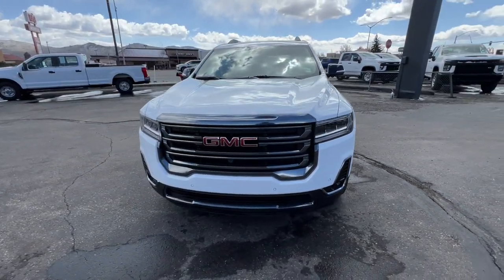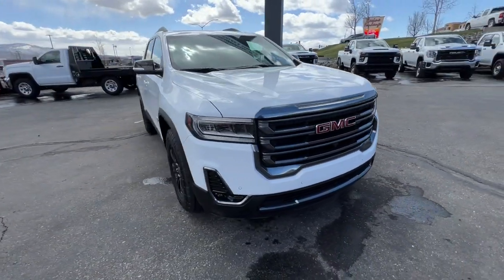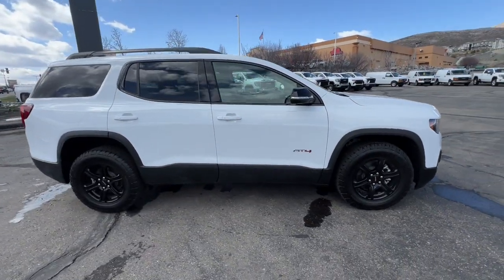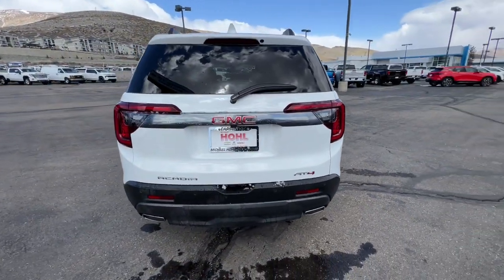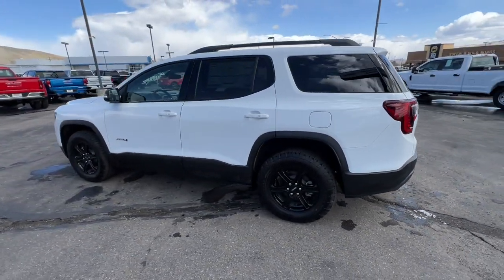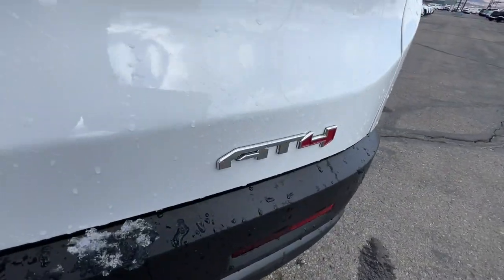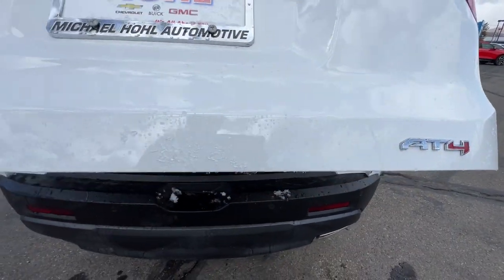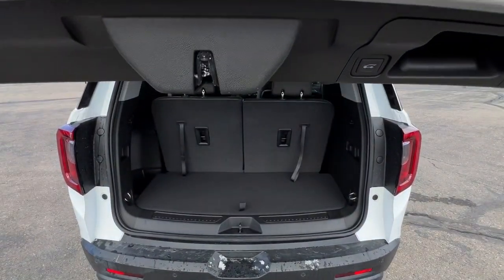2023 GMC Acadia Reno, Sparks, Fernley Lake Tahoe, Mammoth, NV GG23268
Summit White New 2023 GMC Acadia AT4 available in 3700 S. Carson Street, Carson City, Nevada at Michael Hohl GM. Servicing the Carson City, Reno, Sparks, Elko, Lake Tahoe, NV area.

Summit White 2023 GMC Acadia AT4 AWD 9-Speed Automatic 3.6L V6 SIDIbrbrRecent Arrival! 19/26 City/Highway MPG
Preferred Equipment Group 4SB,3.49 Final Drive Axle Ratio,Wheels: 17 Gloss Black Aluminum,Black Center Caps w/Red GMC Logo (LPO),6-Passenger (2-2-2 Seating Configuration),Premium Cloth Seat Trim,Preferred Package,Technology Package,Radio: AM/FM 8 Diagonal Multi-Touch Navigation,Dual SkyScape 2-Panel Power Sunroof,Front License Plate Bracket,Trailering Package,SiriusXM w/360L,8-Way Power Driver Seat Adjuster,4-Way Manual Passenger Seat Adjuster,8-Way Power Passenger Seat Adjuster,Memory Package,Power Driver Lumbar Control Seat Adjuster,Power Passenger Lumbar Control Seat Adjuster,Trailering Assist Guidelines,Power-Adjustable Body-Color Outside Heated Mirrors,Heated Driver & Front Passenger Seats,Heated Rear Outboard Seating Positions,Heated Steering Wheel,Heated & Ventilated Driver & Front Passenger Seats,170 Amp Alternator,Power Tilt & Telescopic Steering Column,Wireless Apple CarPlay/Wireless Android Auto,Hitch Guidance w/Hitch View,8 Multi-Color Enhanced Dr Instrument Info Display,Bose Premium 8-Speaker Audio System Feature,HD Surround Vision,Heads-Up Display,Heavy-Duty Cooling System,Luxury Package,4-Wheel Disc Brakes,Air Conditioning,Electronic Stability Control,Front Bucket Seats,Front Center Armrest,Navigation System,Power Liftgate,Spoiler,Tachometer,Voltmeter,3rd row seats: split-bench,ABS brakes,Alloy wheels,Automatic temperature control,Brake assist,Bumpers: body-color,Delay-off headlights,Driver door bin,Driver vanity mirror,Dual front impact airbags,Dual front side impact airbags,Four wheel independent suspension,Front anti-roll bar,Front dual zone A/C,Front fog lights,Front reading lights,Fully automatic headlights,Garage door transmitter,Heated door mirrors,Heated front seats,Illuminated entry,Knee airbag,Low tire pressure warning,Occupant sensing airbag,Outside temperature display,Overhead airbag,Overhead console,Panic alarm,Passenger door bin,Passenger vanity mirror,Power door mirrors,Power driver seat,Power steering,Power windows,Radio data system,Rear air conditioning,Rear anti-roll bar,Rear reading lights,Rear window defroster,Rear window wiper,Remote keyless entry,Roof rack: rails only,Security system,Speed control,Speed-sensing steering,Steering wheel mounted audio controls,Telescoping steering wheel,Tilt steering wheel,Traction control,Trip computer,Turn signal indicator mirrors,Variably intermittent wipers,Front beverage holders,Auto-dimming Rear-View mirror,8 Speakers,Compass,Auto High-beam Headlights,AM/FM radio: SiriusXM with 360L,Emergency communication system: OnStar and GMC connected services capable,Apple CarPlay/Android Auto